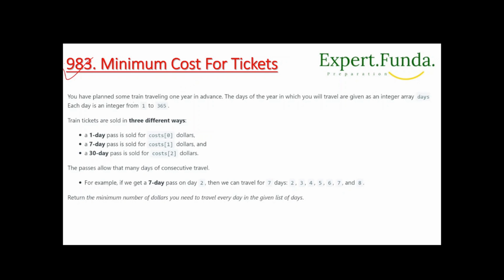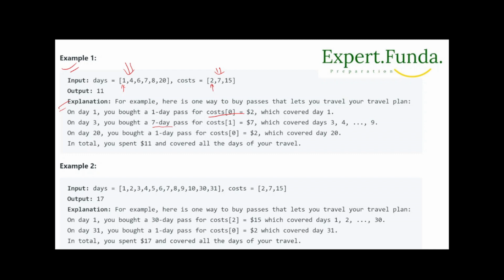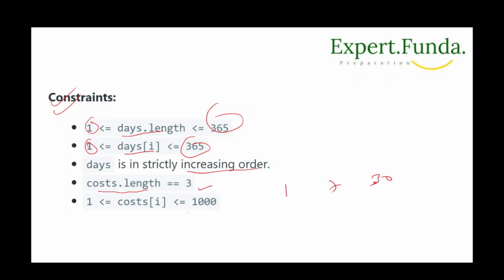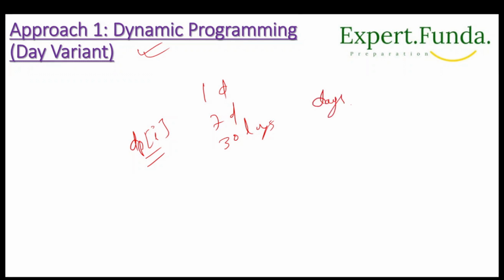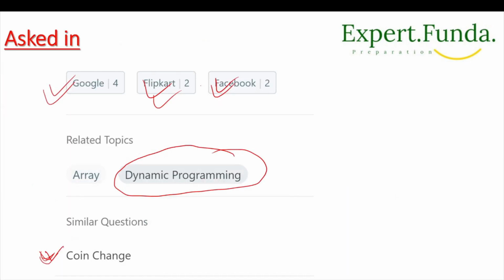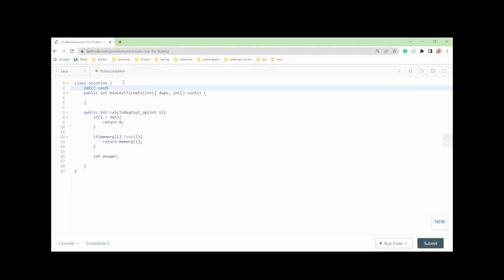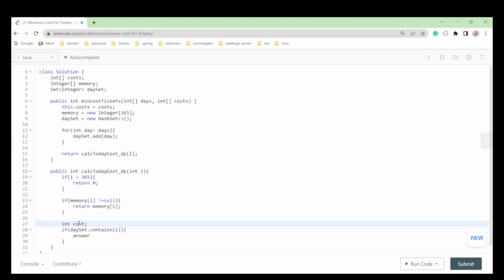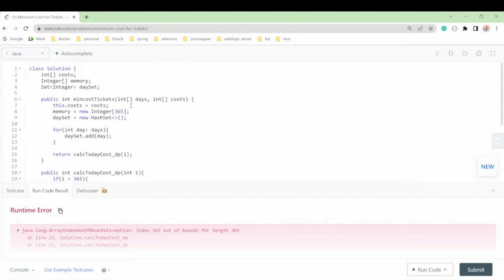Leetcode 983. Minimum Cost For Tickets || Dynamic Programming (Day Variant) || Java Solution